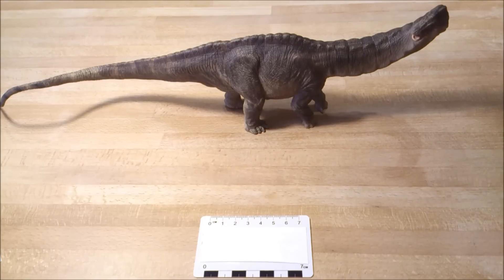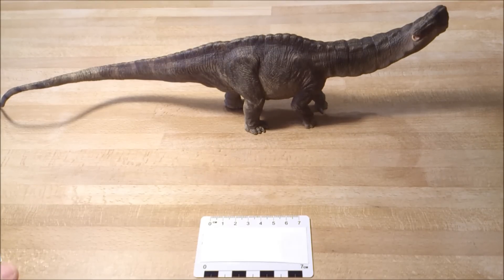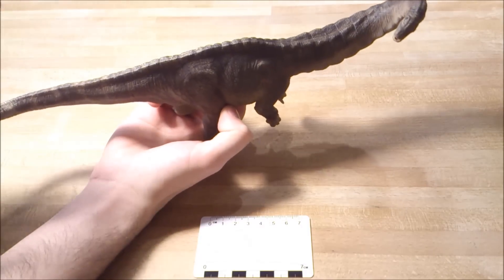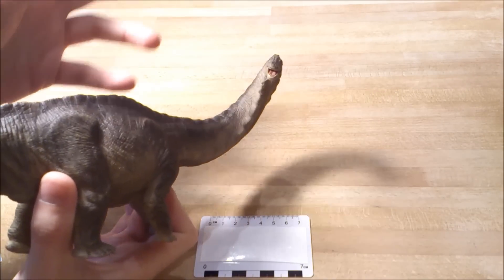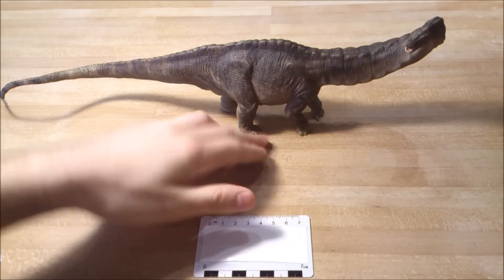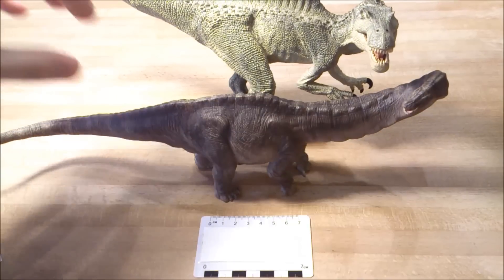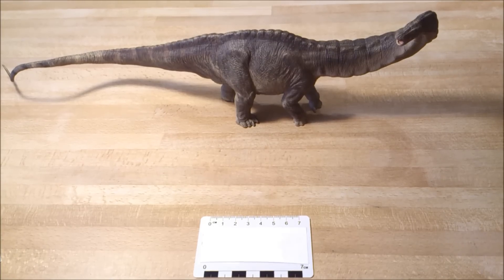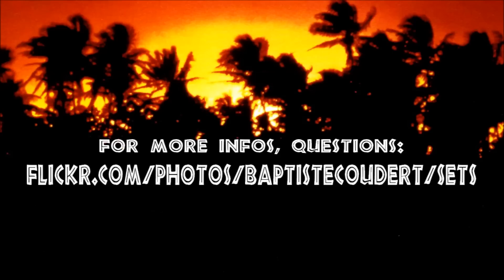Video Review: 2015 Papo Dinosaur Toy Apatosaurus